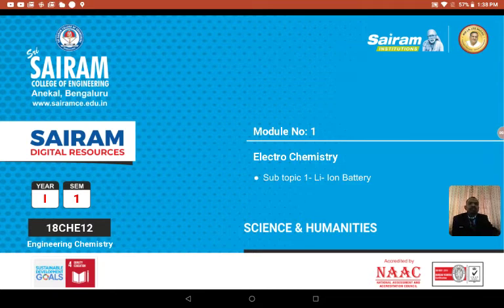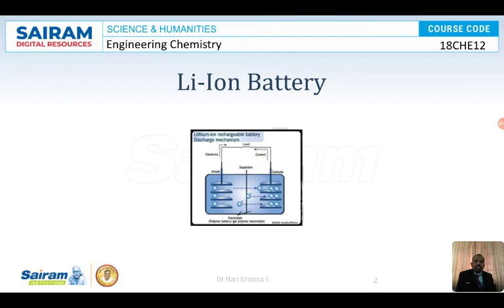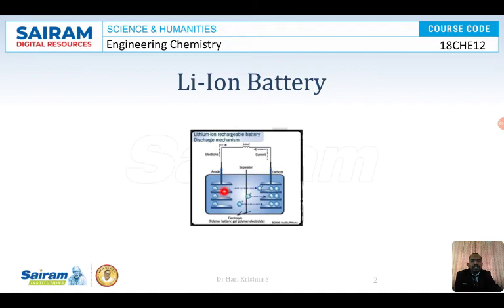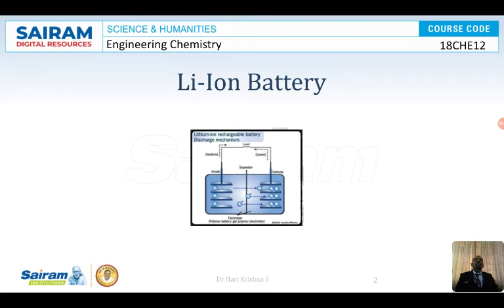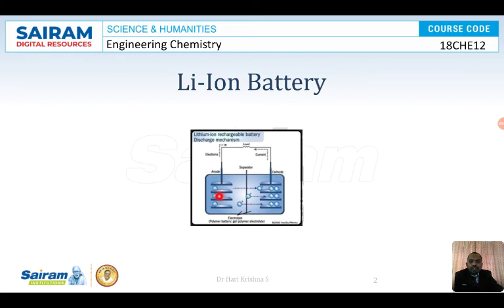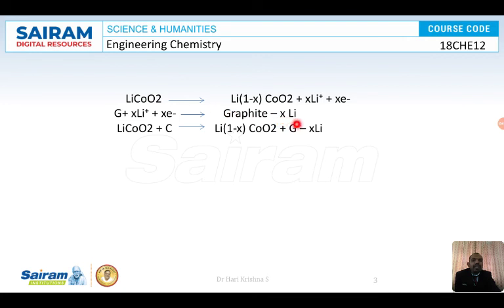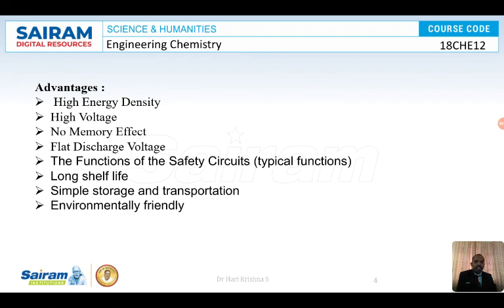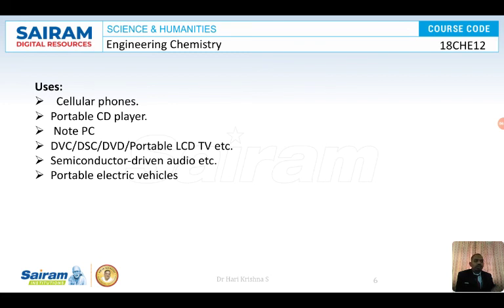Lecture Video_18CHE12_ Module 1_ Li- Ion Battery_ Dr Hari Krishna S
Construction, working & Applications of Li- Ion Battery